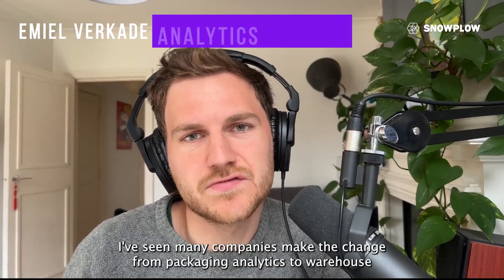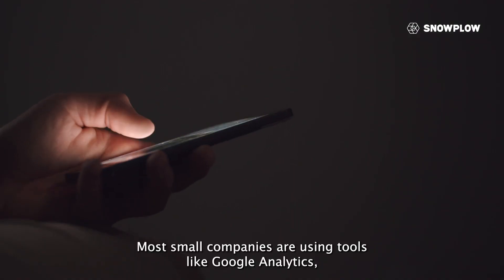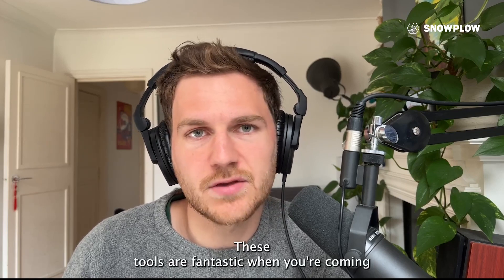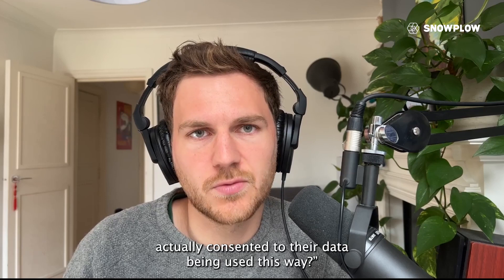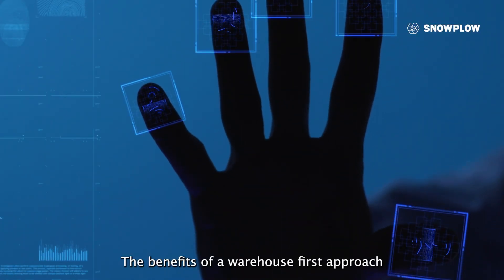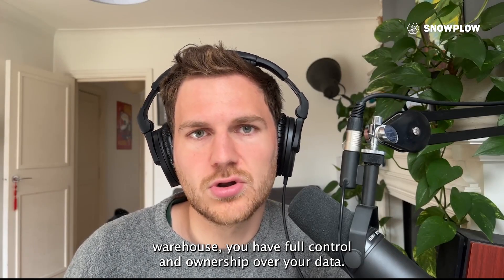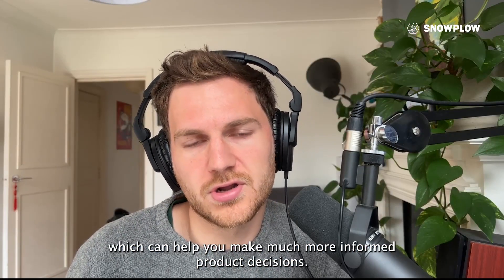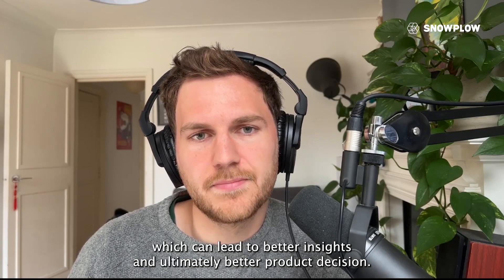The Benefits of a Warehouse-First Approach to Product Analytics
Analytics engineer, Emiel Verkade, explains the many benefits of making the step up to advanced analytics for your products by adopting a warehouse-first approach.